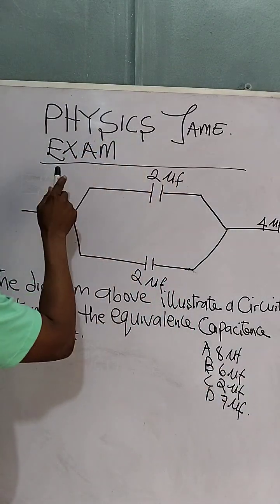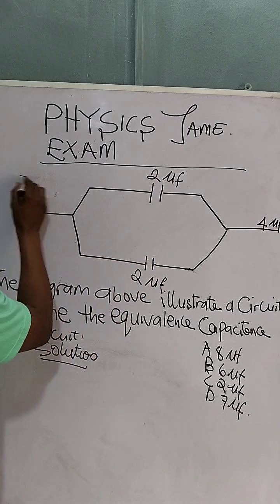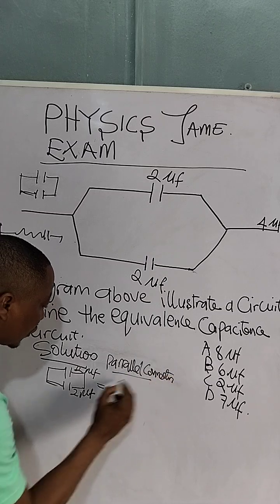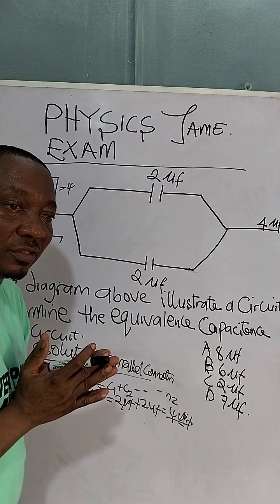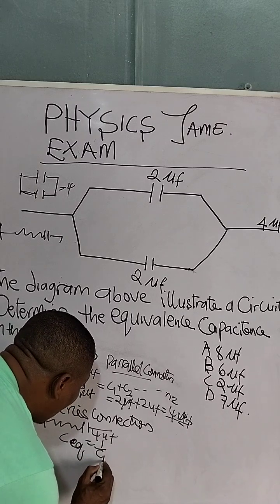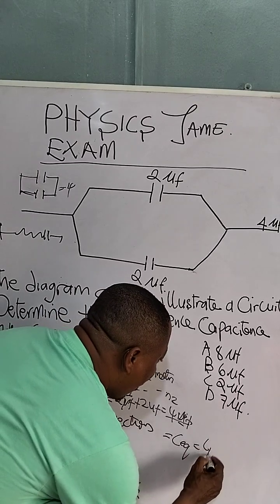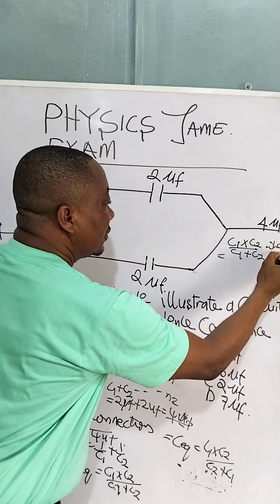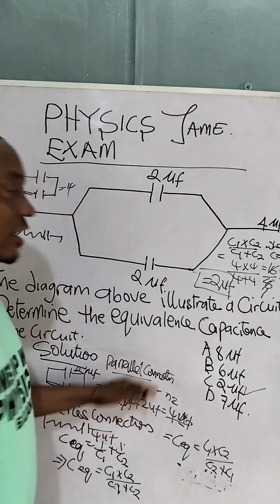calculate the Equivalence capacitance in a circuit